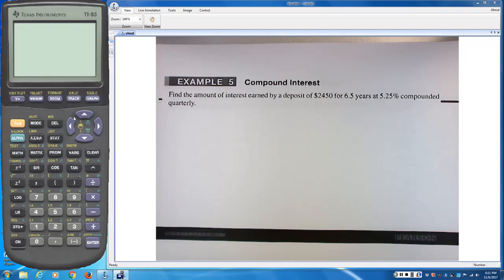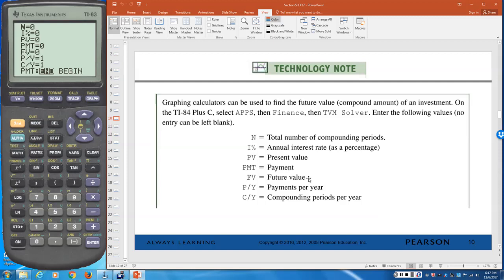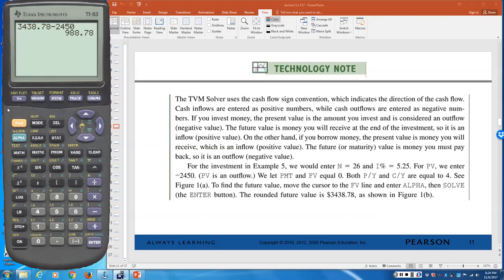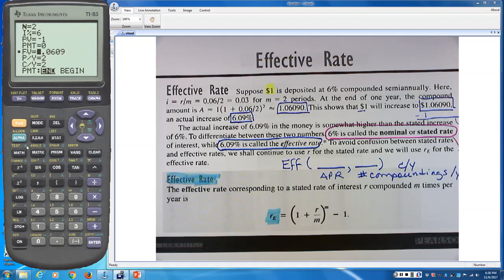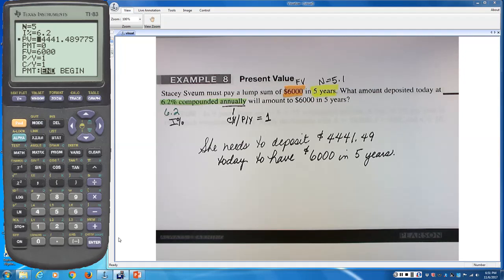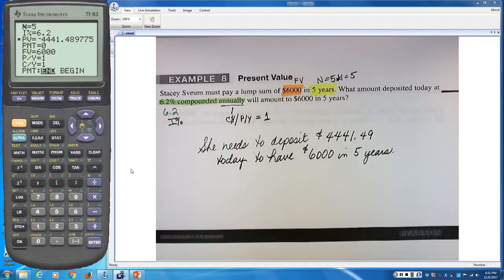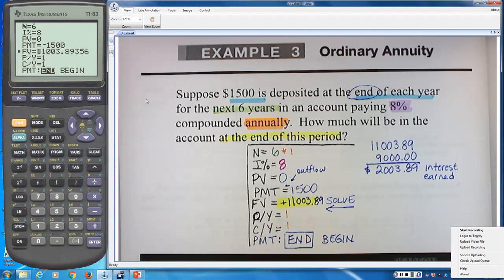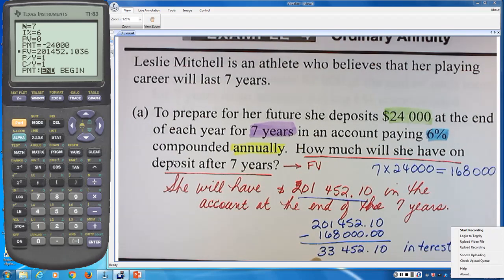1630 Compound Interest & Future Value of Annuities